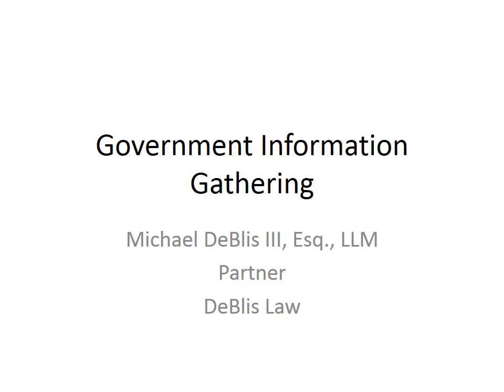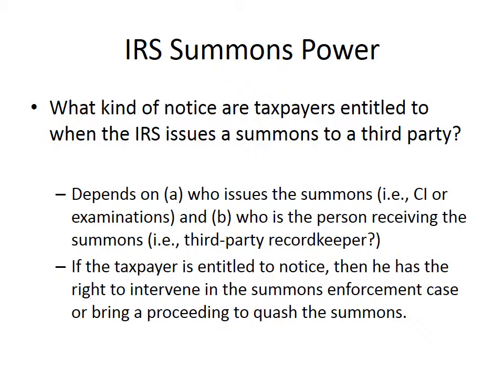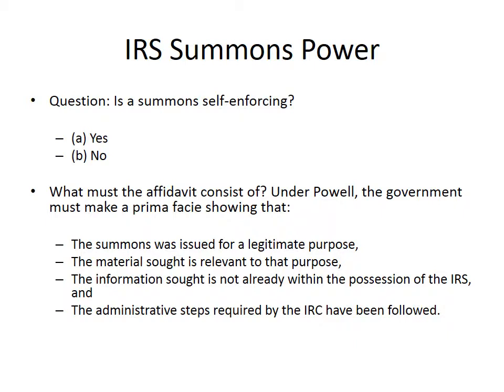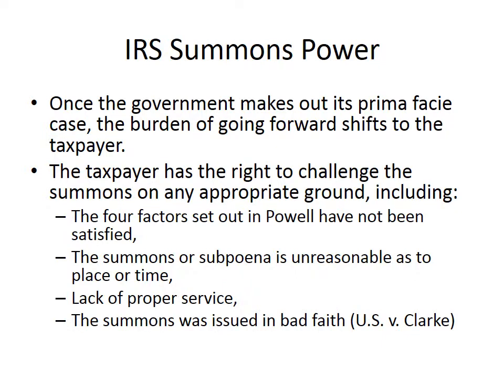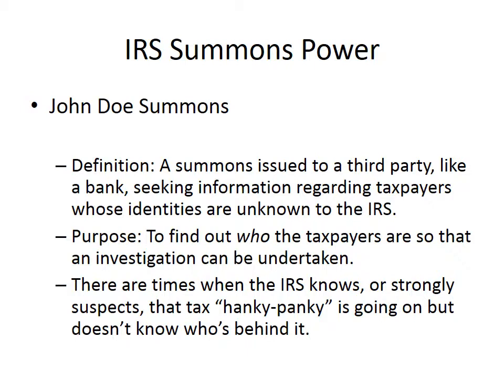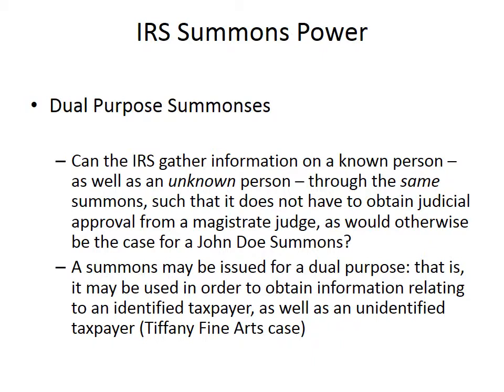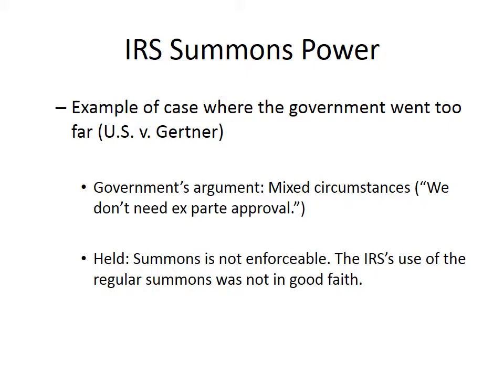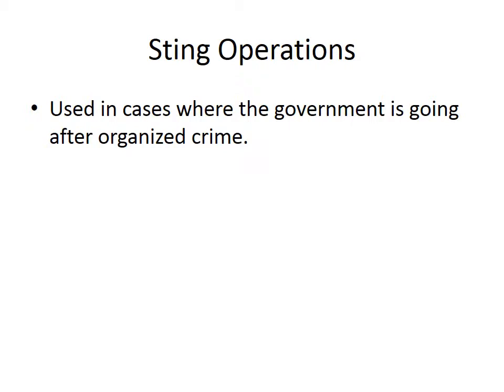Government Information Gathering: Part I: IRS Summons Power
In this webinar, I teach you how the government gathers information, from summonses to subpoenas, to search warrants and sting operations.